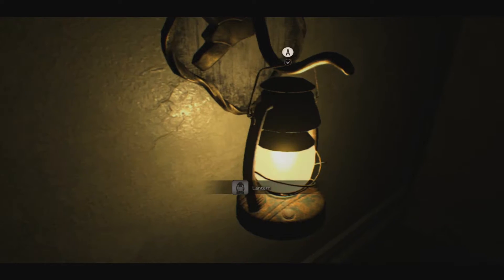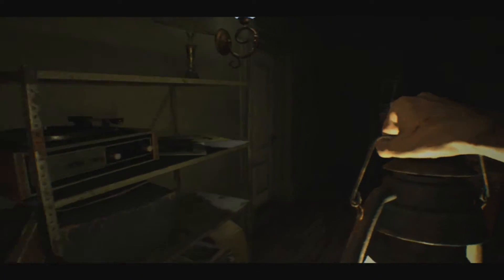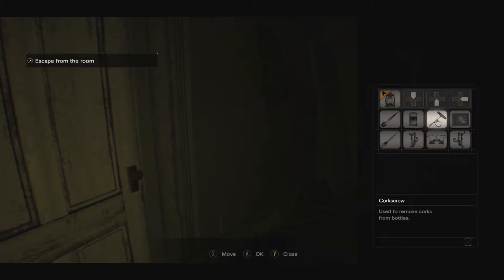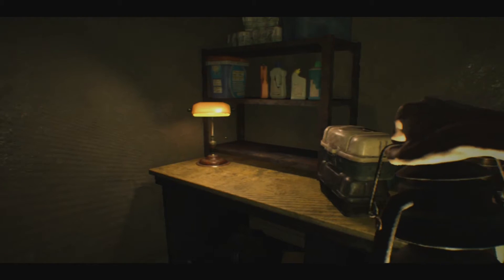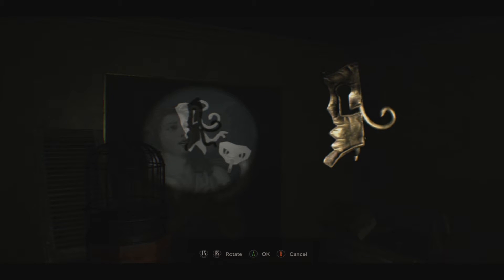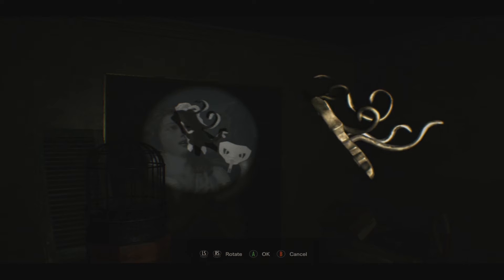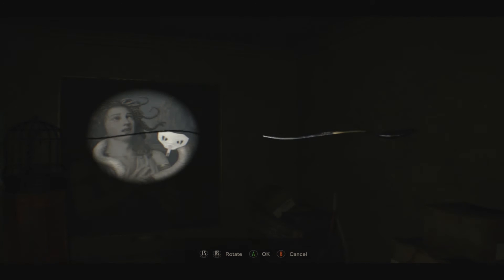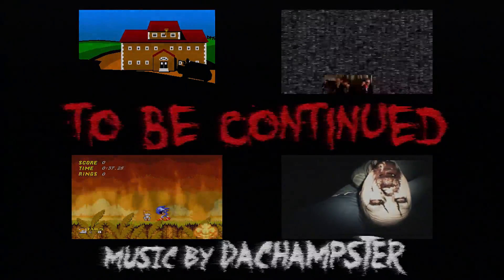"I Need a Knife" - PART 3 - Resident Evil 7: Biohazard - Banned Footage: Bedroom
Now THAT'S a knife!

Resident Evil 7: Biohazard is a survival horror video game developed and published by Capcom. The game was released worldwide for Microsoft Windows, PlayStation 4, and Xbox One in January 2017, with the PlayStation 4 version having support for the PlayStation VR headset. It is the eleventh entry in the Resident Evil series, and the first main series installment to be played from a first-person perspective. Resident Evil 7 was announced during Sony's presentation at E3 2016 in June. The playable gameplay teaser titled Beginning Hour was released to the PlayStation Store the same day.

The story follows Ethan Winters as he searches for his wife Mia, which leads him to a derelict plantation inhabited by the Baker family. Ethan makes use of weapons and tools in the fight against the Baker family and creatures known as the "Molded". Healing herbs are used in the event of injury and there are puzzles that may be solved to further the story. Instead of being action-oriented, the survival horror element present in earlier installments took priority. Thus, it was decided that a first-person perspective be included. It was developed in the RE Engine, with over half of the assets created with photogrammetry.

And check out THESE AWESOME FOLKS who have been really huge contributors to our channel this month!
- Ciera Davidson